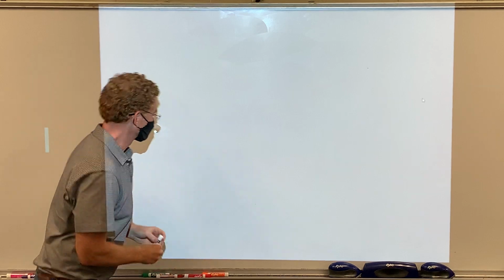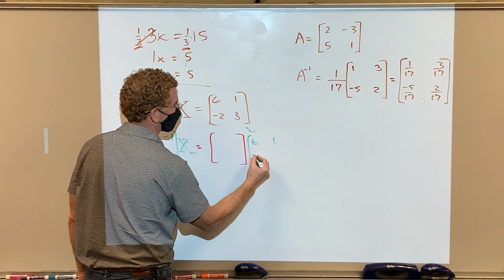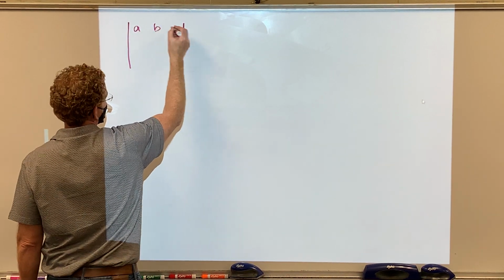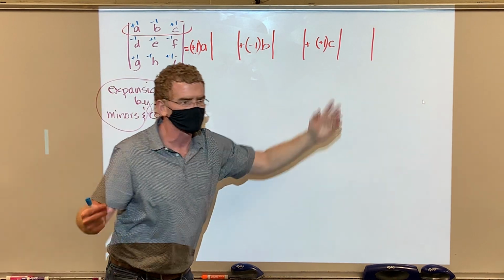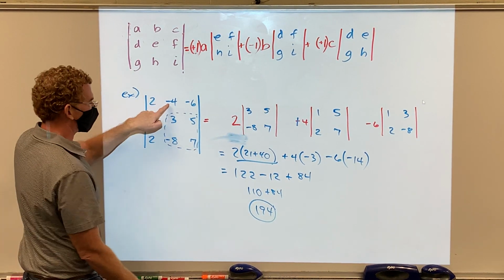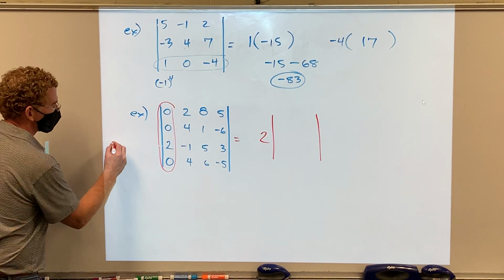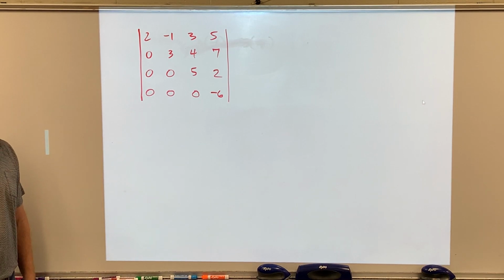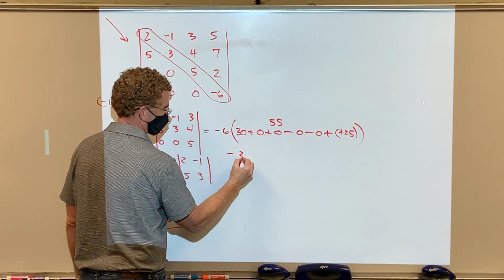Sept 17 MTA2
Expansion by minors